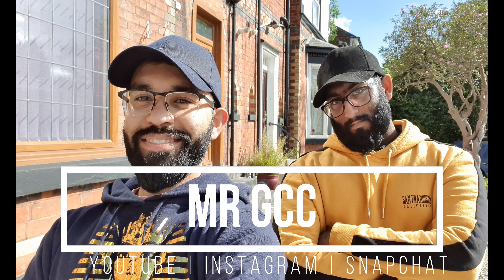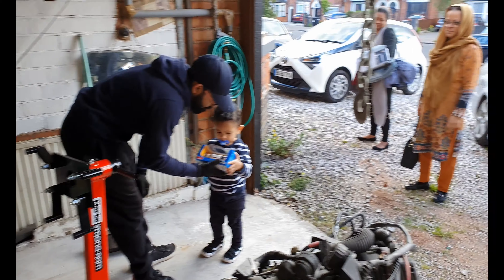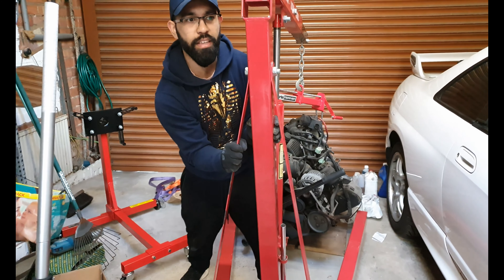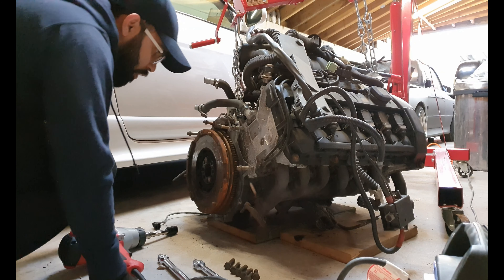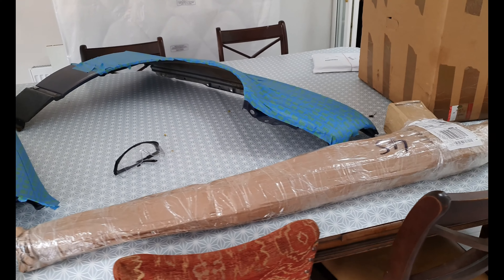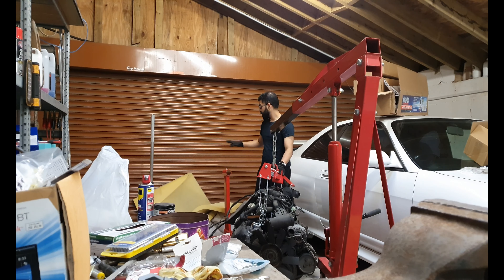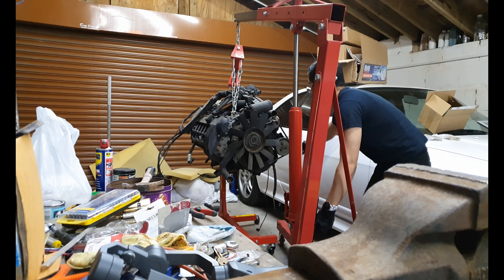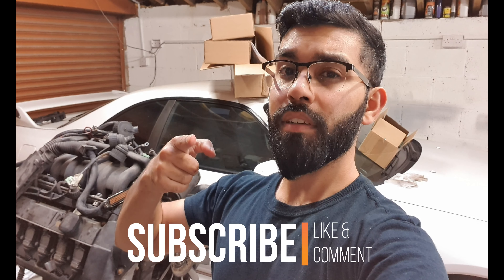M52 Engine Swap | Engine Stand | BMW E30 Build